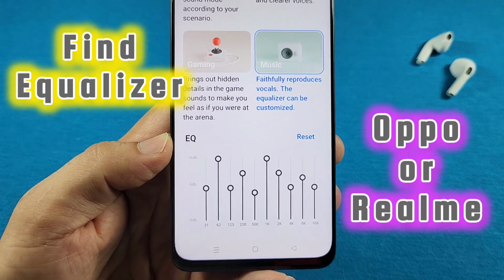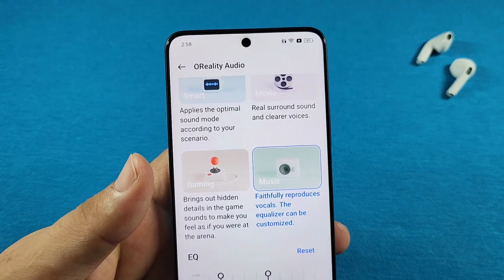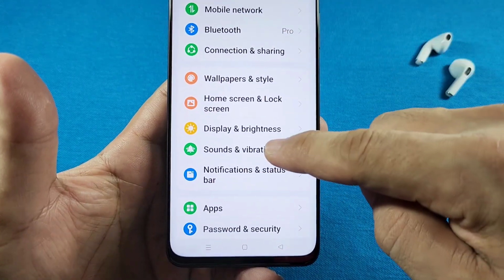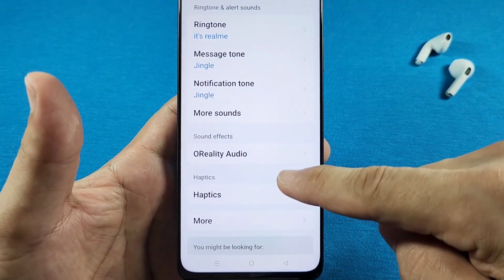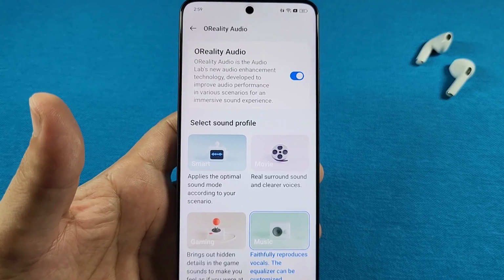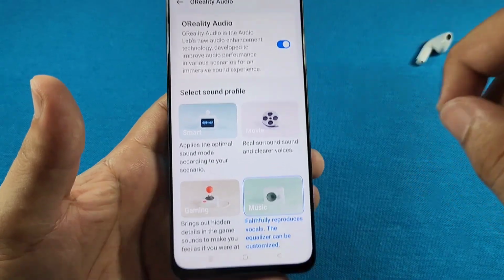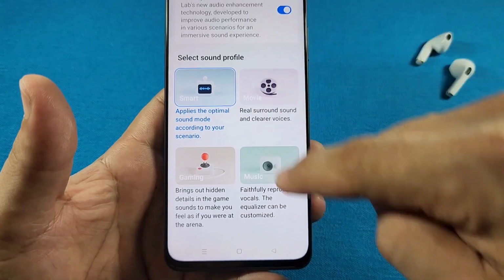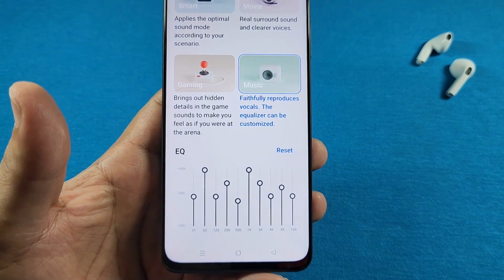Equalizer Sound on Oppo Phone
Find equalizer Sound settings on oppo Android phone with Android 14 color OS 14